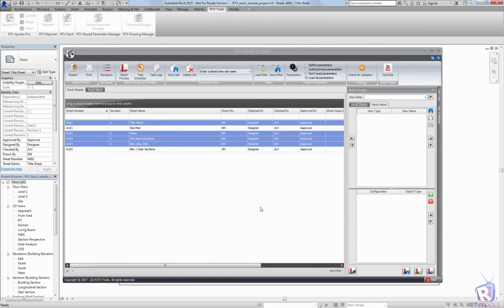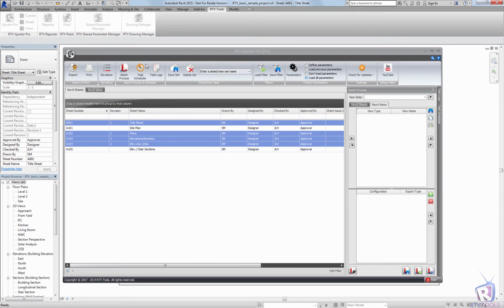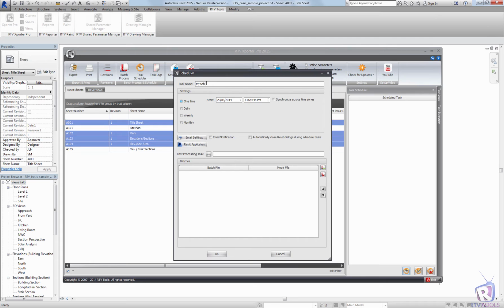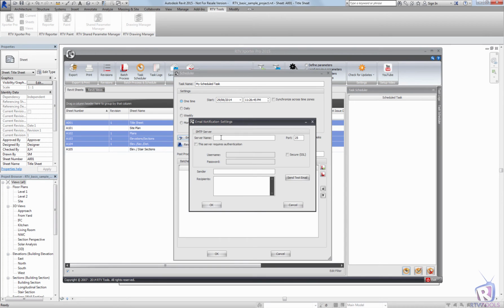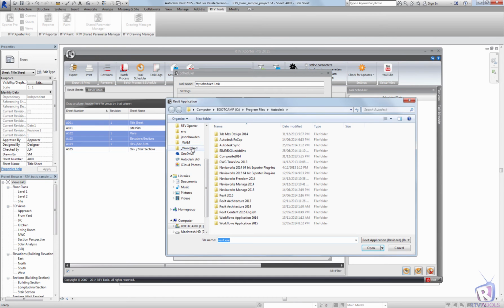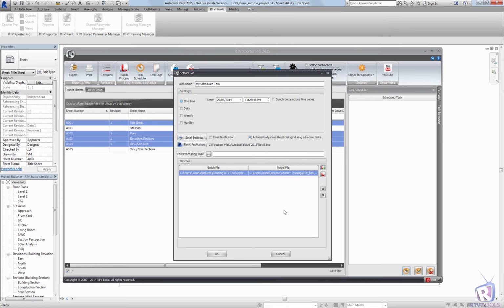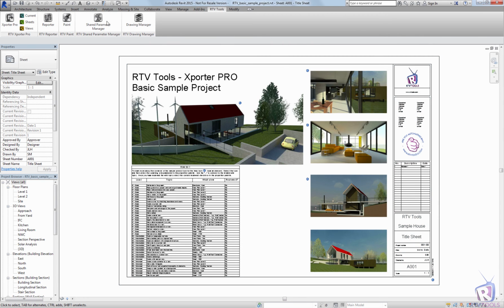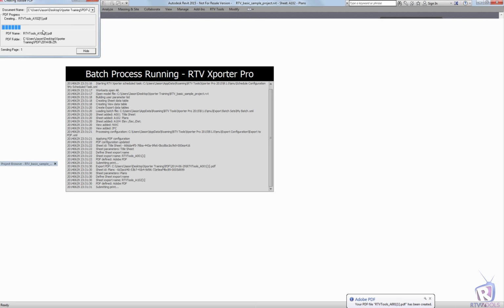Xporter PRO 2015 Scheduled Tasks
Introduction to Scheduled Tasks in the RTV Tools Xporter PRO for Autodesk Revit 2015